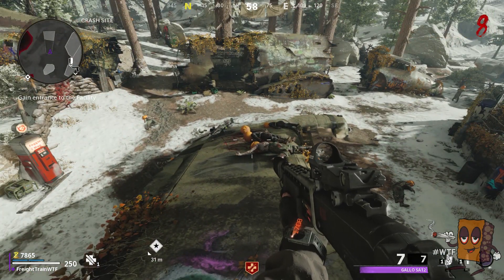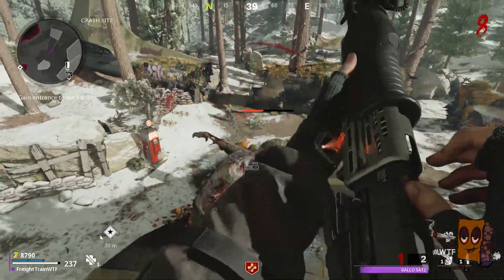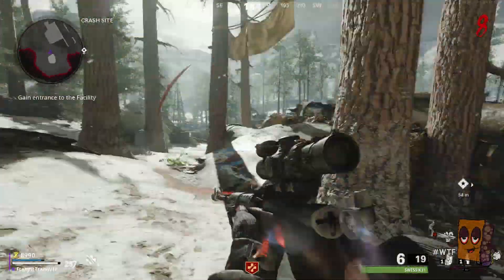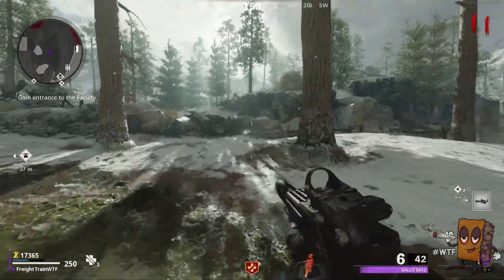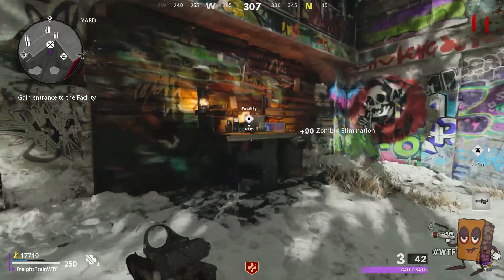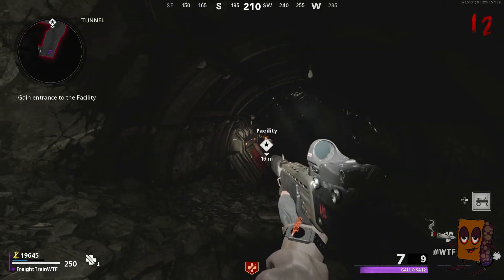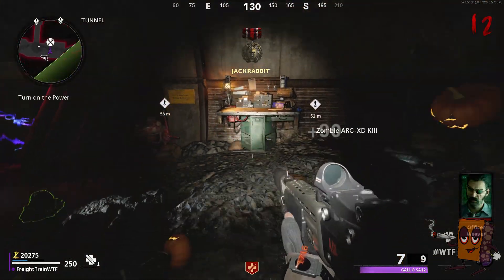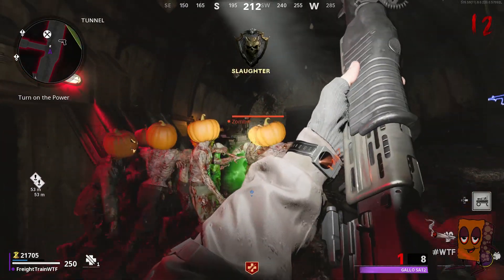*EASY* NO TARGET GOD MODE GLITCH! "UNLOCK DARK AETHER FASTEST" (COLD WAR ZOMBIES GOD MODE)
Thanks for all the love!